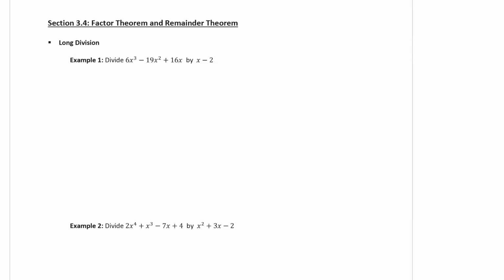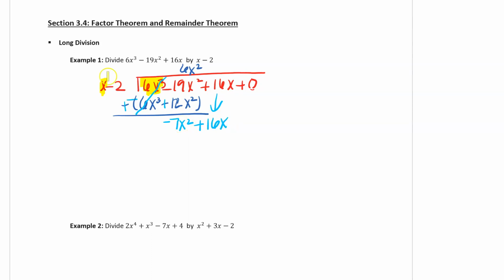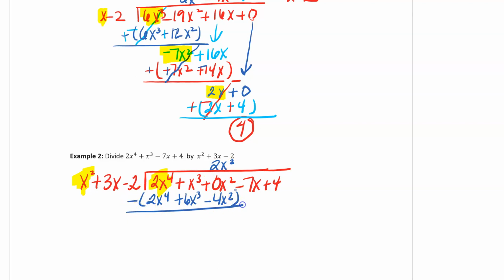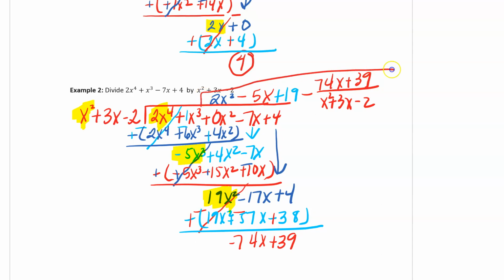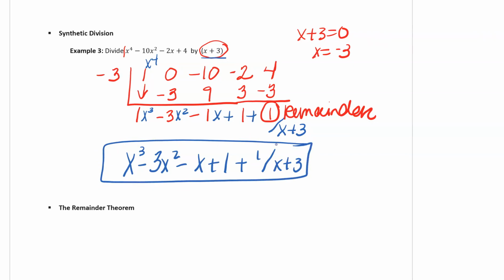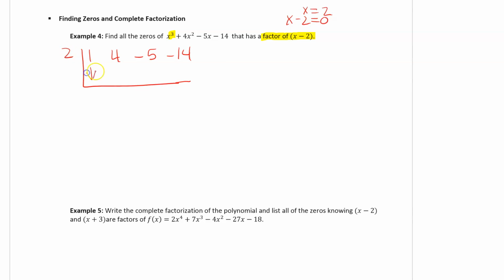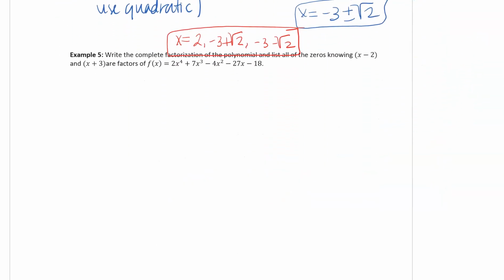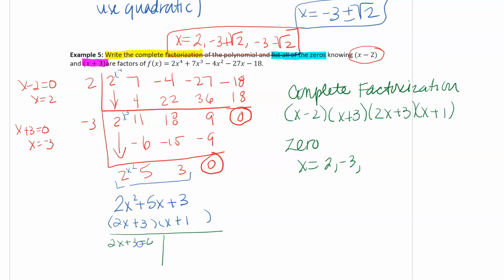Math 2412 - 3.4 Factor Theorem and Remainder Theorem